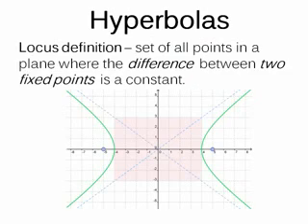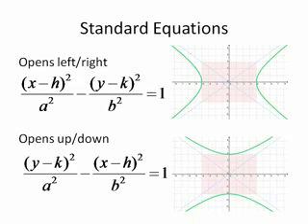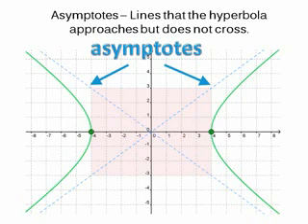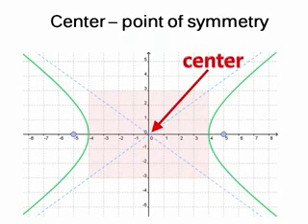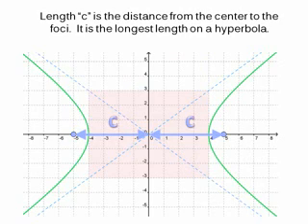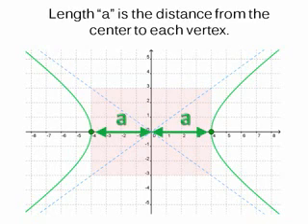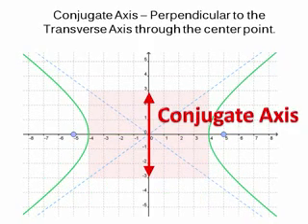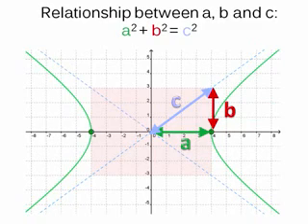Introduction to Hyperbolas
TeacherTube User: Deewill32

Short video to introduce vocabulary of a hyperbola special points and the relationship between lengths a b and c.